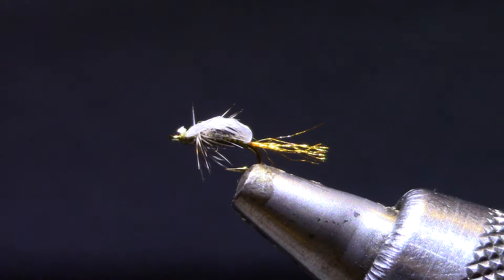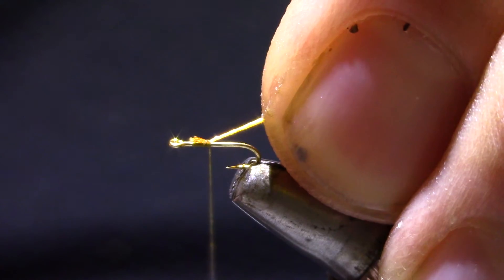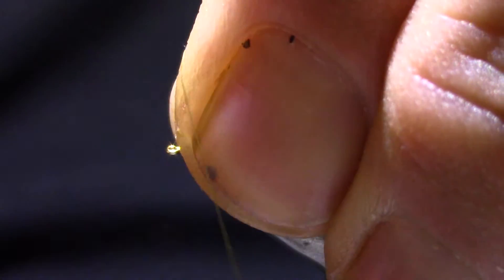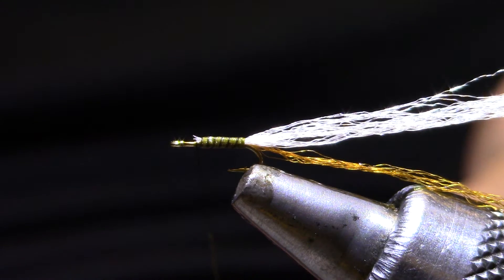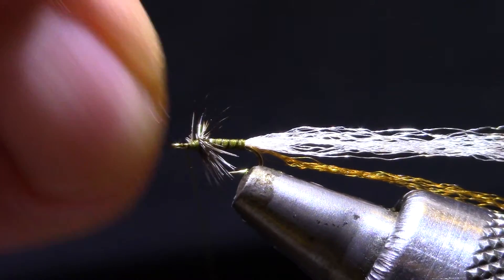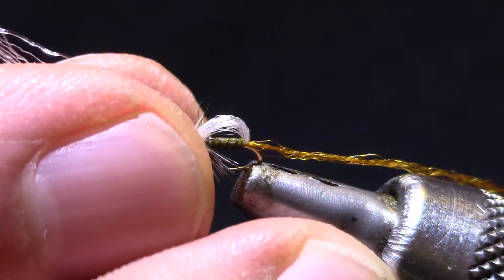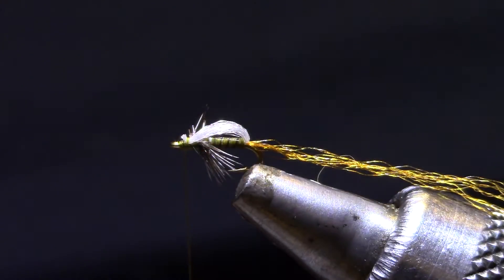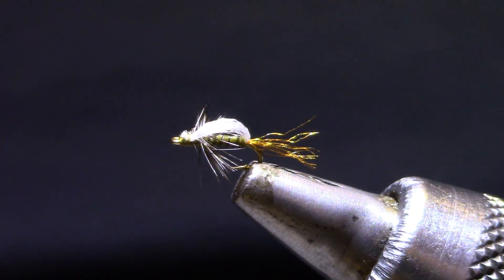Stuck in the Shuck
HOOK: Dai Riki 310-20  SHUCK: Antron, orange or amber WING: Antron or poly yarn, white ABDOMEN: tying thread, ribbed with sharpie black tying thread HACKLE: Grizzly saddle, sparse

By far my favorite single midge emerger.  It's a dry fly, imitating the emergence that takes place above the surface film after the pupa pokes through.  Expect a slow, deliberate sip by a fish that is utterly convinced it's a real bug!